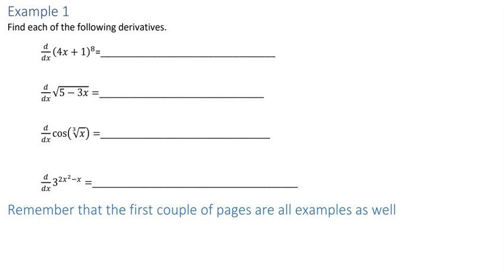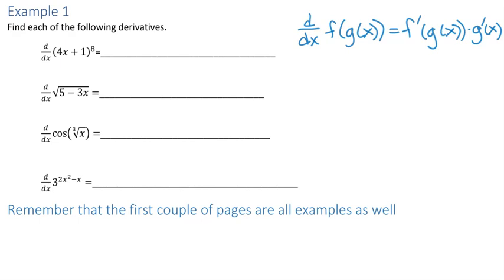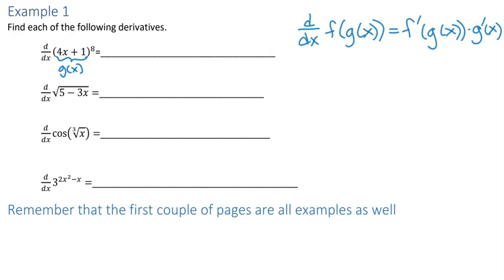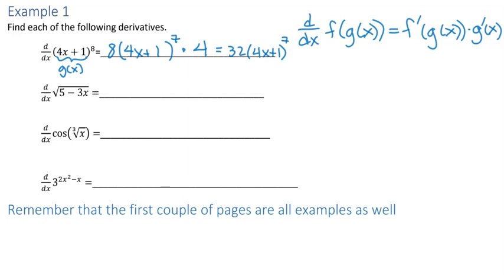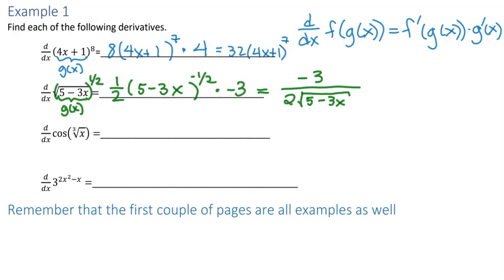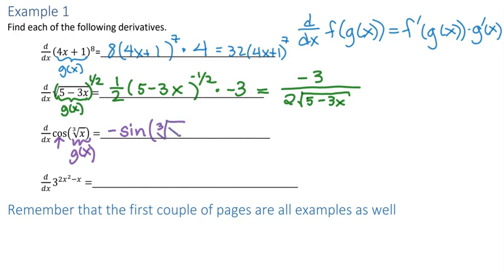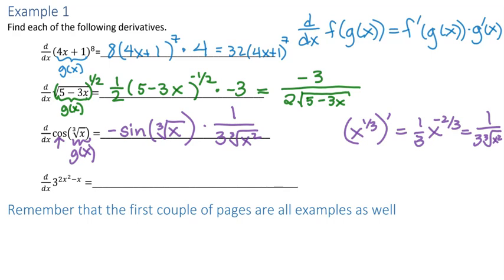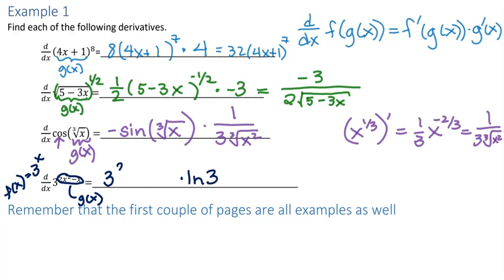M151 2.5 Example 1